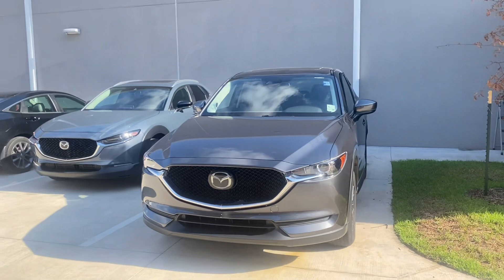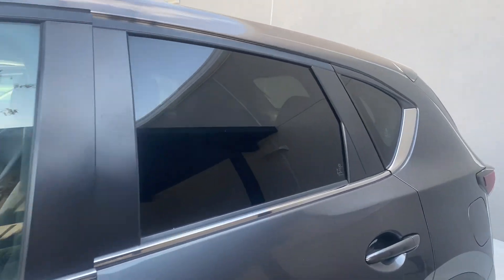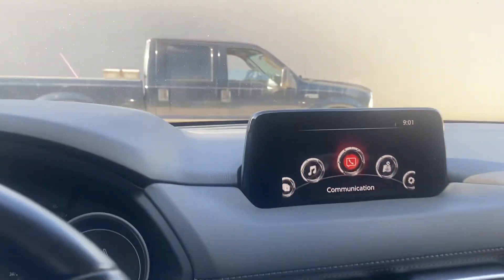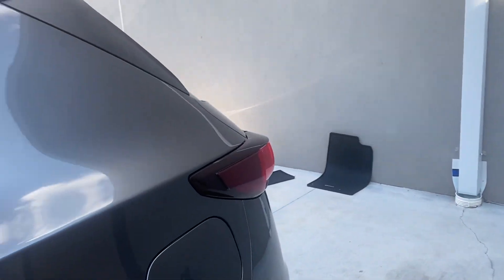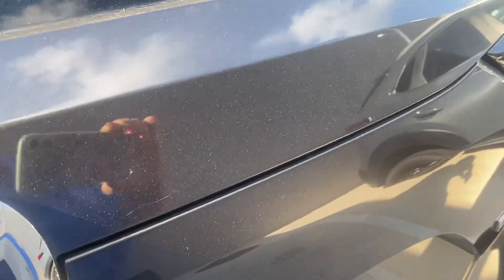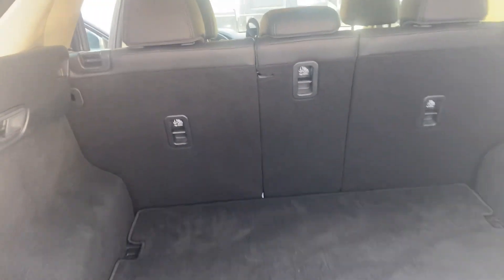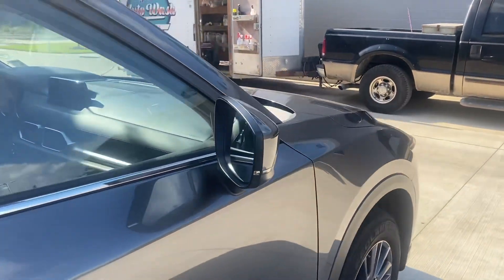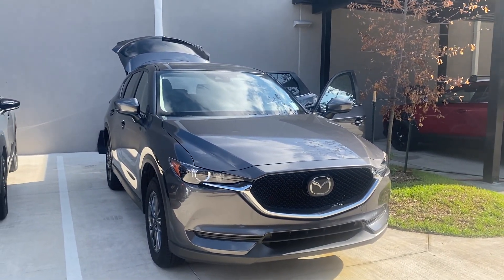Kira 2020 CX-5 Touring Certified by Dianne